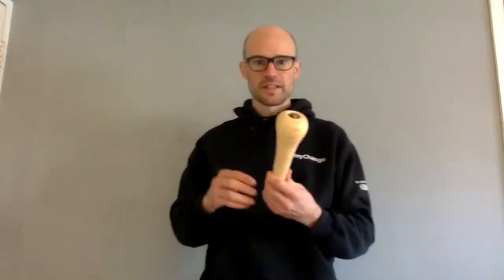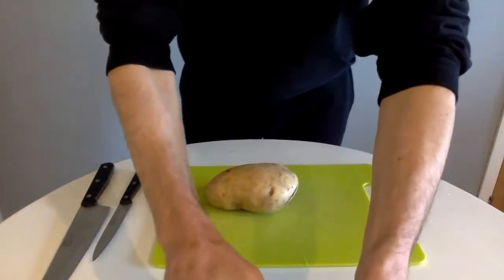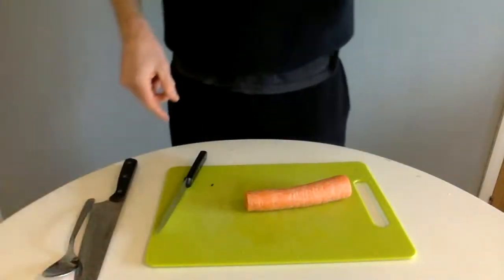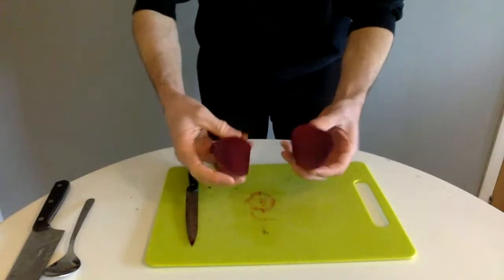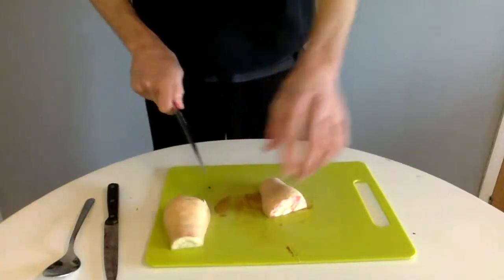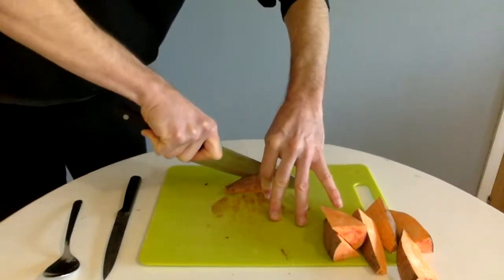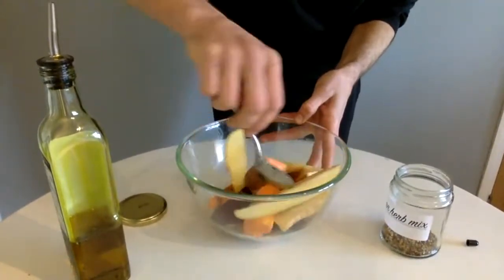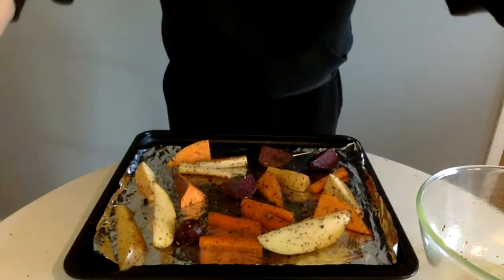Cook-Along: Veggie Wedges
My Change Foundation CIC are not responsible for any harm caused by this video. This is an educational video demonstrating how to prepare veggie wedges. We recommended that children are supervised by an adult at all times throughout the video.